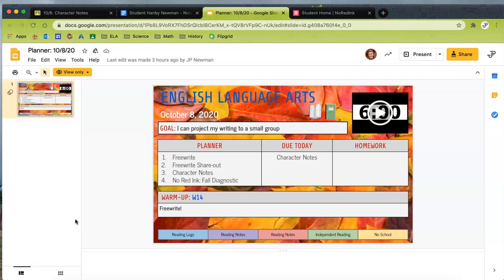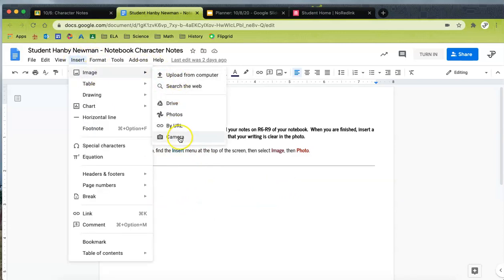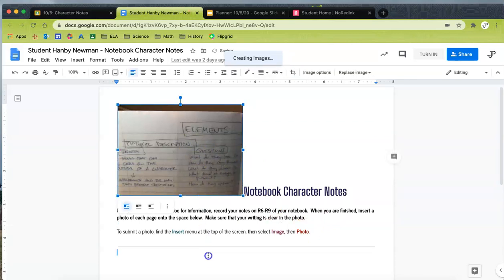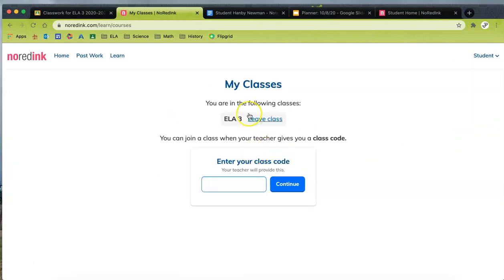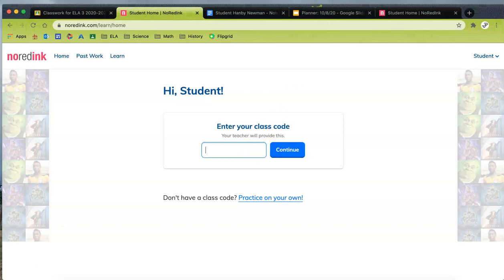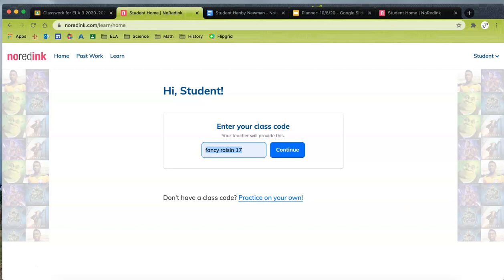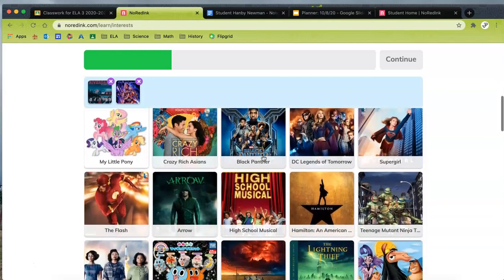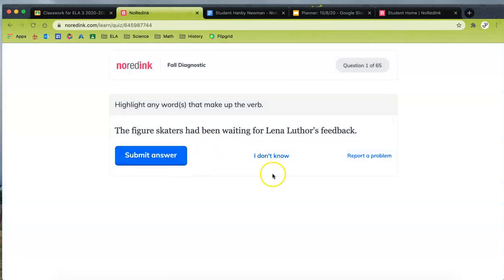Class Recap: ELA8 10/08/20